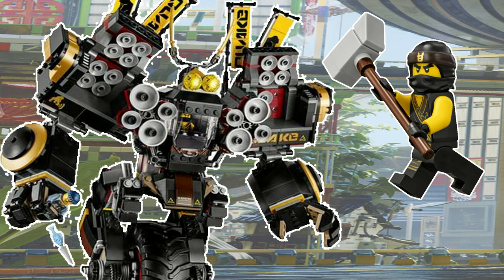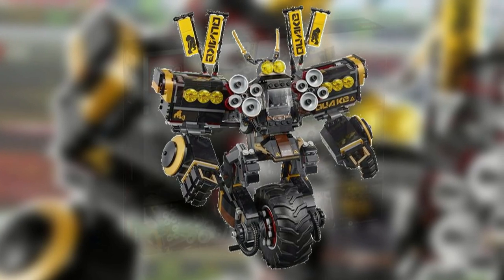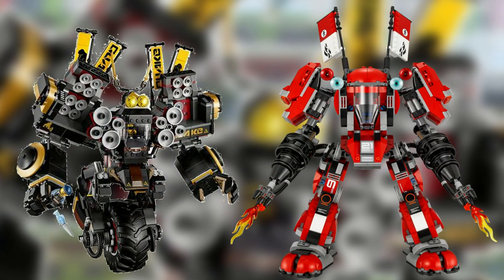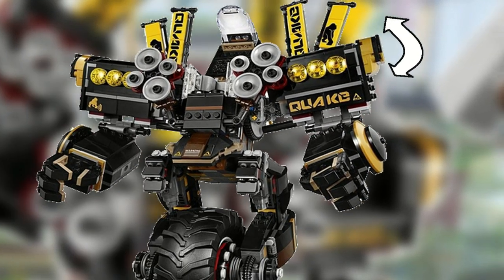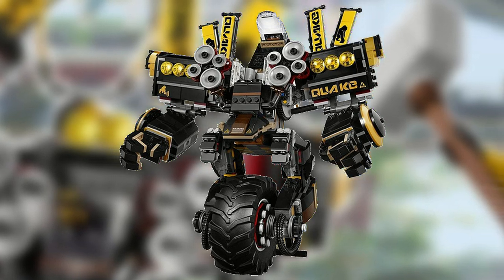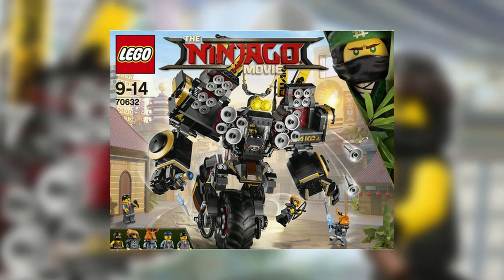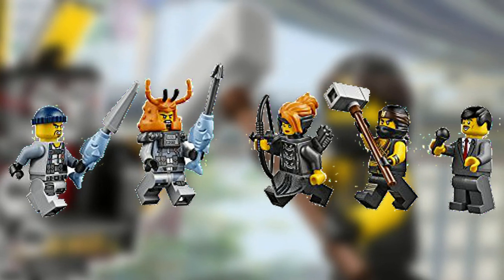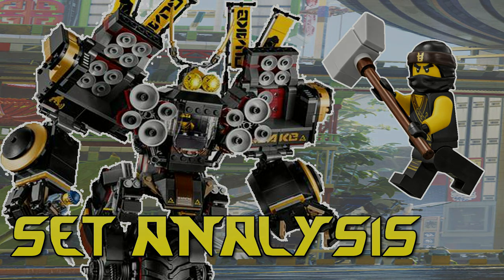Lego Ninjago Movie 70632 Quake Mech Set Analysis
So I guess this was released 2 days ago in some countries :/